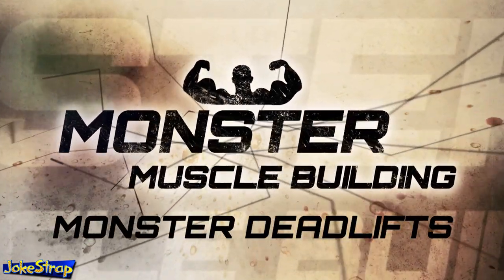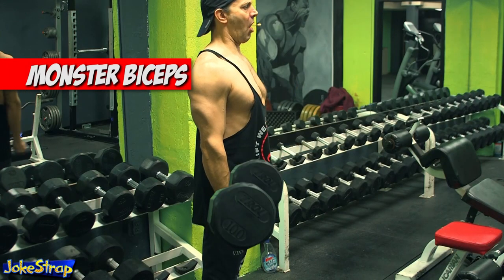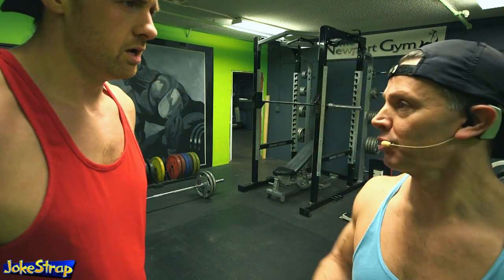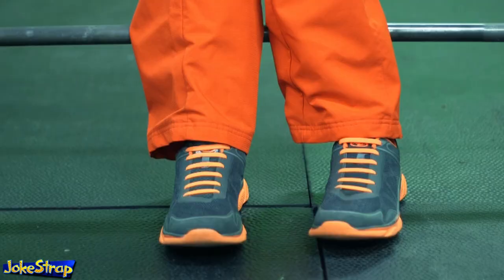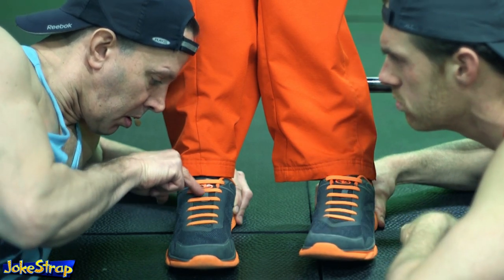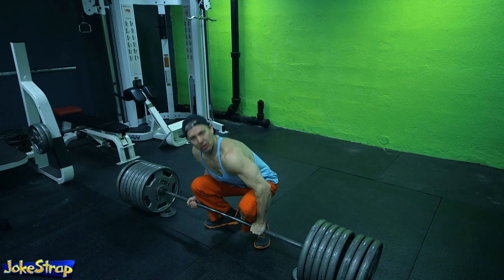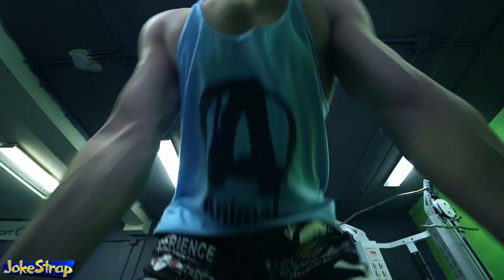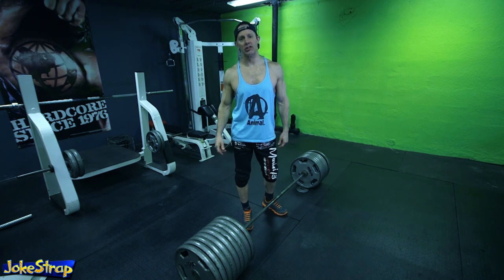Fitness Comedy - Crazy Deadlifts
In this Fitness Comedy video, Jokestrap Fitness demonstrates how to do deadlifts. Jokestrap does funny fitness sketch comedy and also gives health tips and advice to keep you fit.

This Fitness Comdy is similar to Dom Mazzetti and Broscience, Buff Dudes and Hodge Twins.

If you want to build huge legs and a strong back then deadlifts is a great gym exercise for you! This is how to do this leg exercise but shown is a humorous way. so pretty much a gym fail in the humor style of Broscience Life. We are Jokestrap Fitness!

Deadlifts are one of the best exercises for the entire body. Not only do they build strong leg muscles, they help just about every muscle in the body. This exercise uses free weights, a barbell and weights.

Start by loading of the barbell with a manageable weight on the floor. With legs about shoulder width apart and under the bar. Squat down to the bar and grab it with one hand over and one hand under grip. Pull the bar up by straightening your legs like you are doing squats. Try to keep your back straight and not curved as you bring the weights straight upward. Stop when you back is straight up and perpendicular to the floor. Your arms should be straight as you hold the bar up. Hold this top position for a second or two then bring the bar back down to the floor and repeat.

Incorporate this leg exercise into your weekly routine for 3 or 4 sets of reps from 8 to 12 time. You should do legs twice a week and your legs WILL grow and get strong!

Happy lifting! Now get out there and lift!

Check out Jokestrap for more of our funny fitness videos and gym fails!